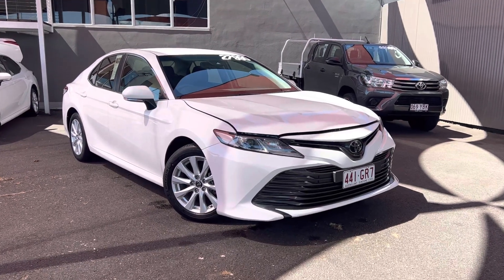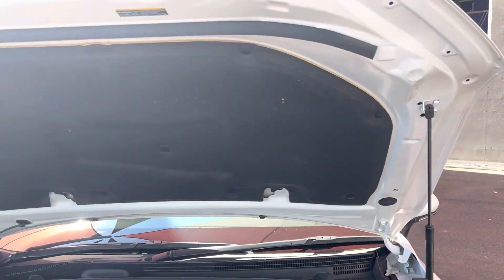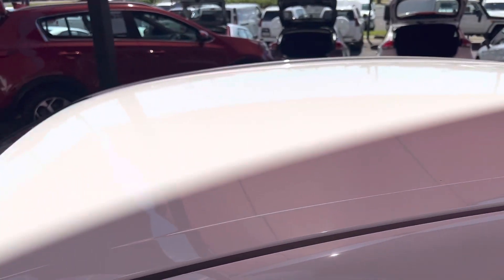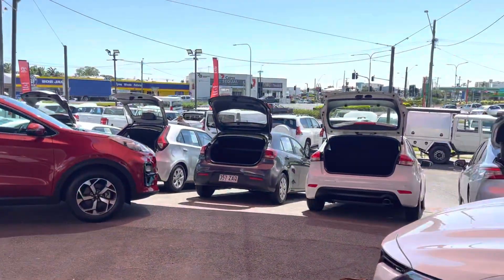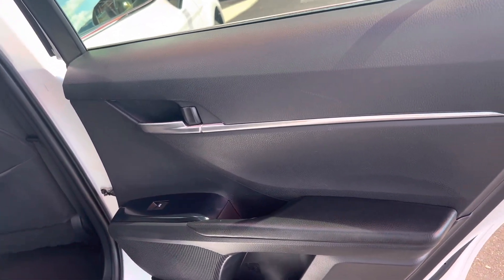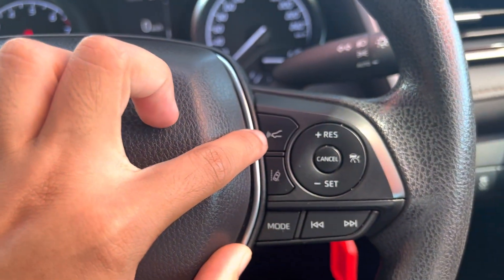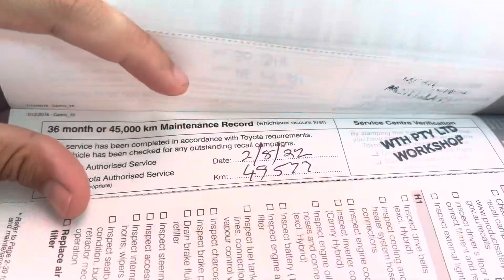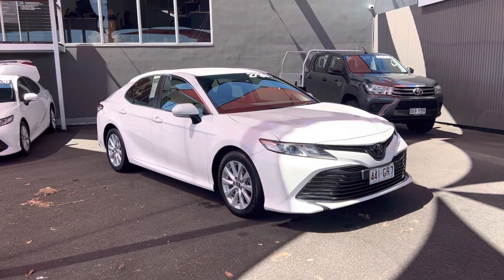Gorgeous 2019 Toyota Camry Ascent w 56,470kms for Gaurav!